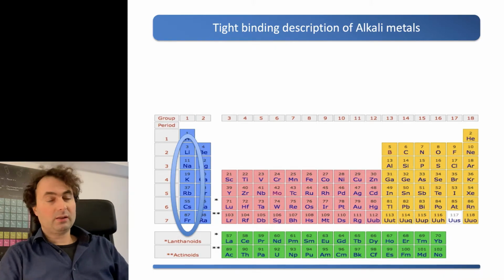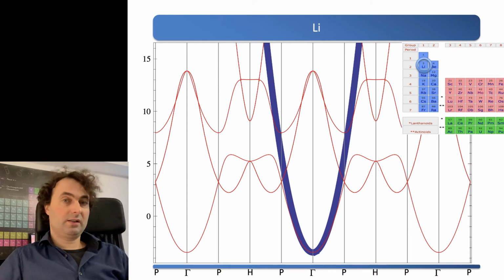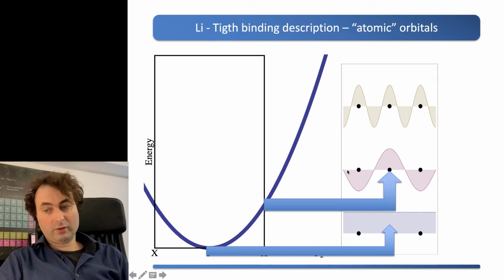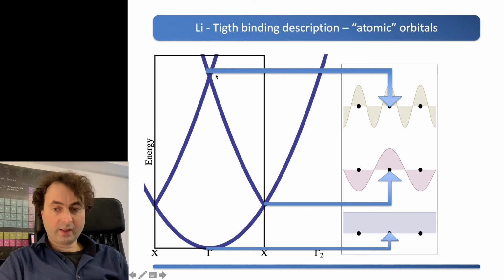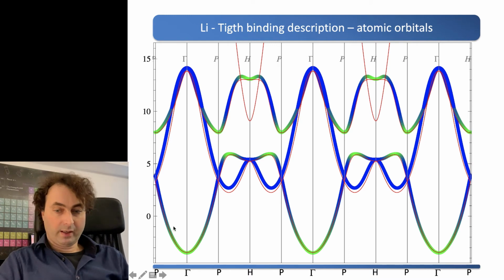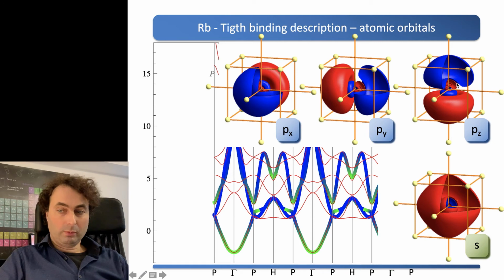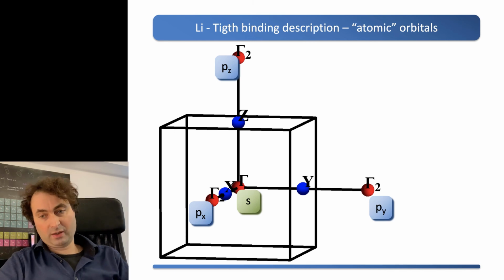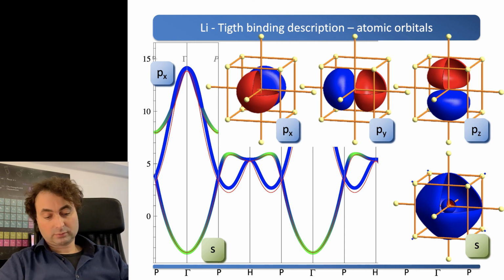06.13 Tight binding theory - Example Alkali metals